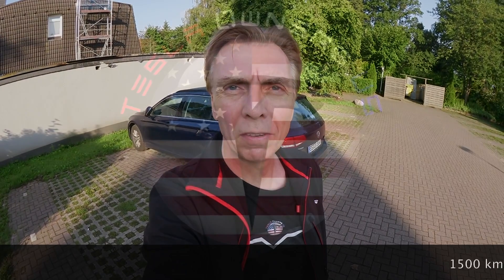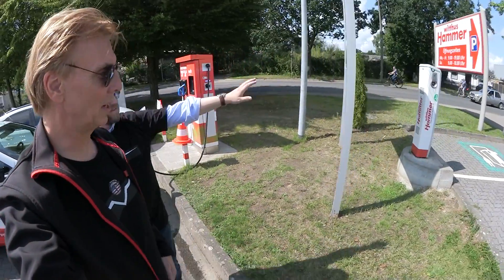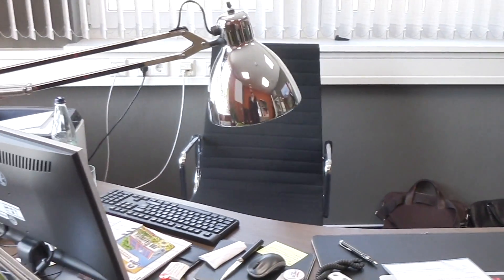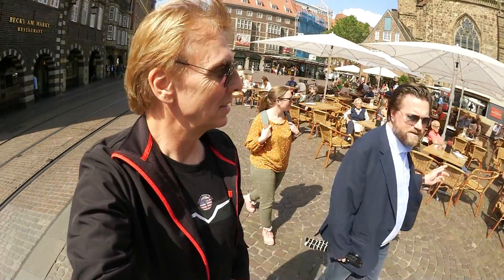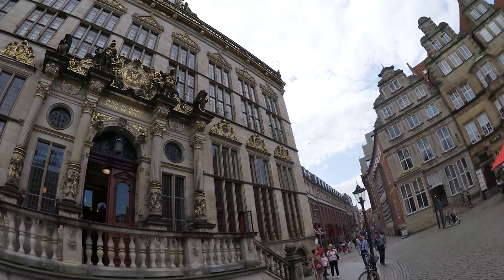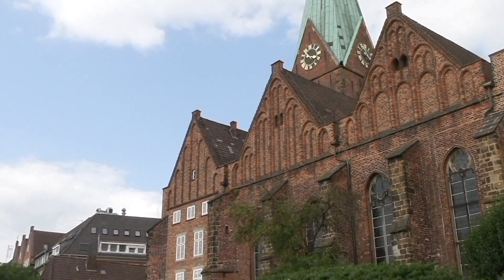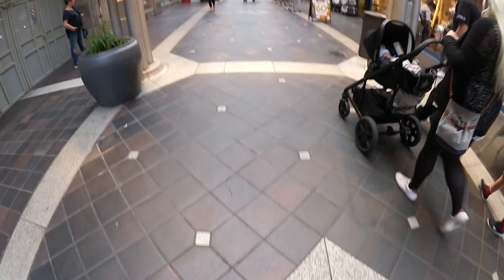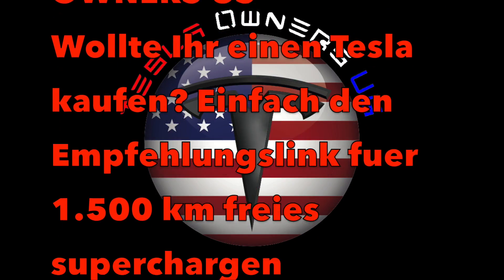Tesla Road Trip Hanseatic City Bremen (en)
We visited the Hanseatic City of Bremen where Dennis Witthus gave us a tour. For the first 1,000 miles you will get free supercharging.